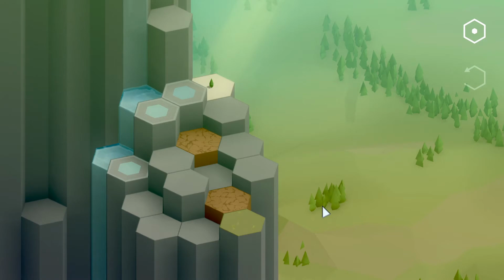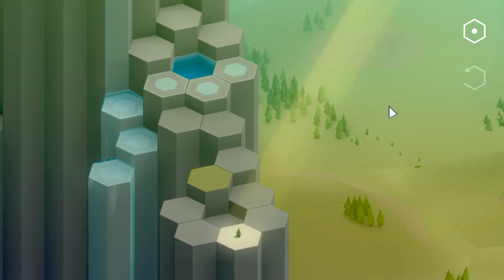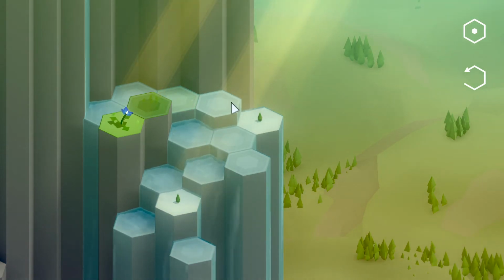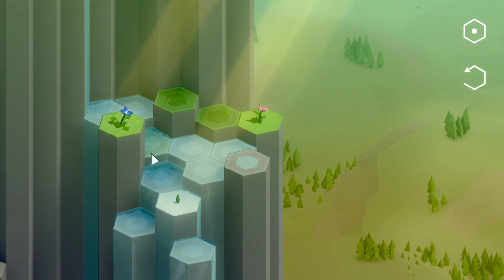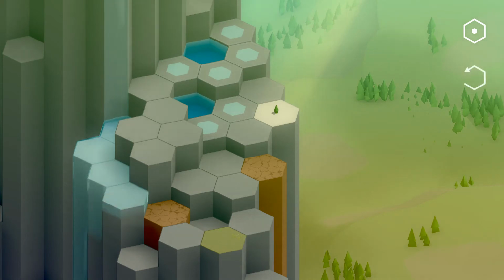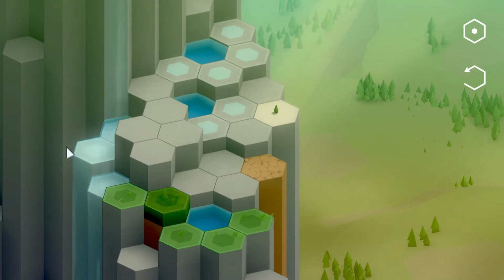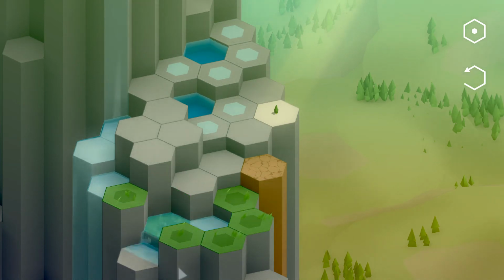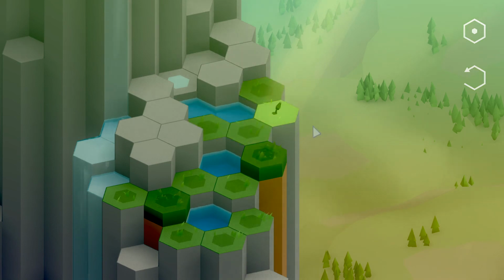[Spring Falls] Ascent